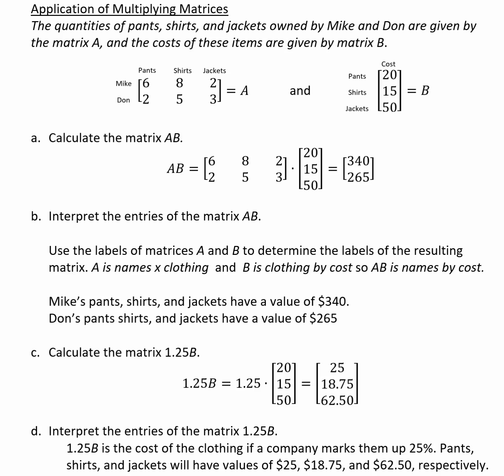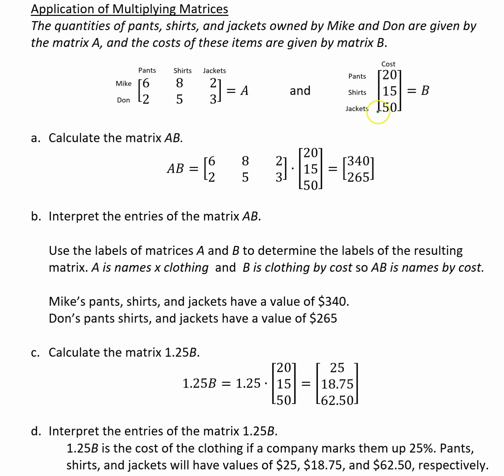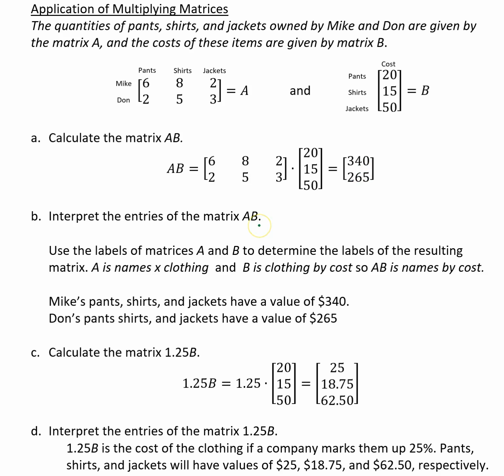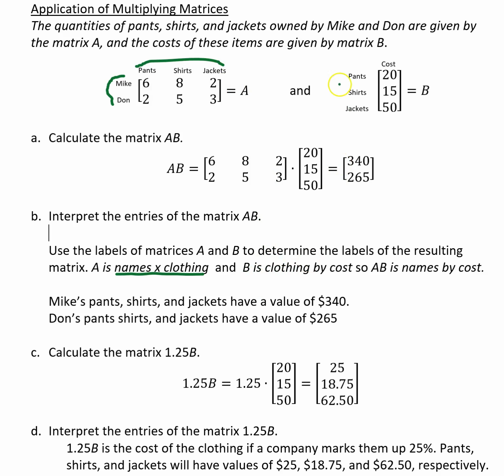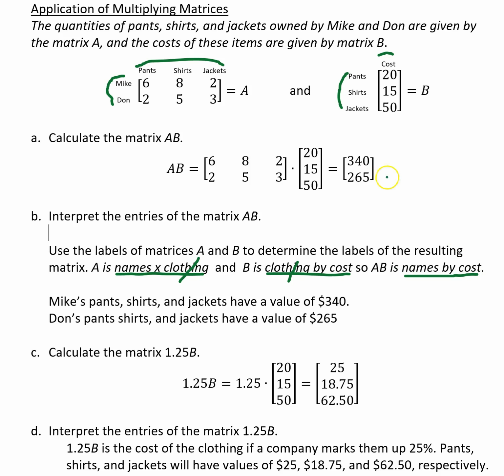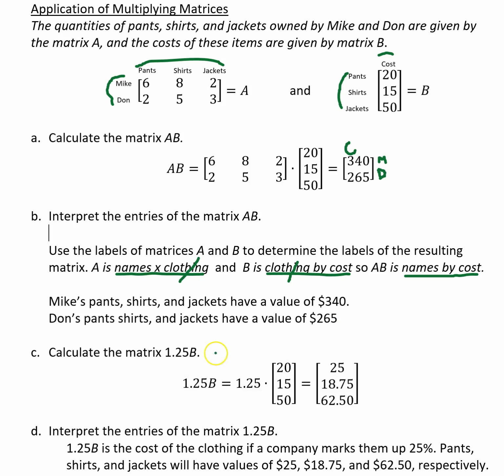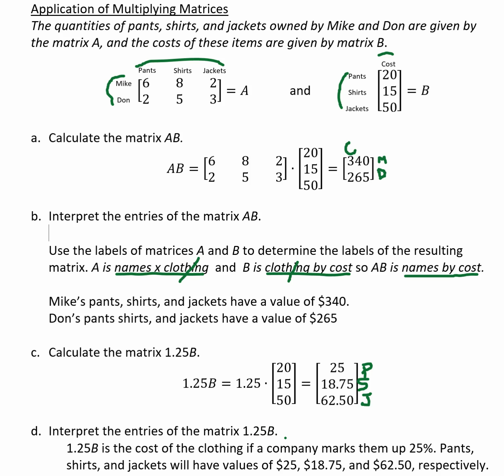2.3.5 Application of Multiplying Matrices